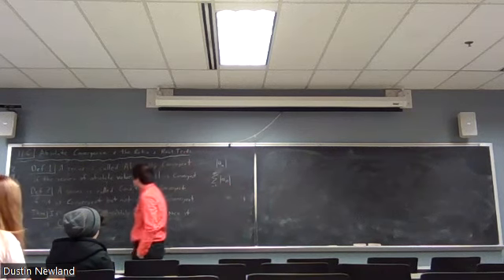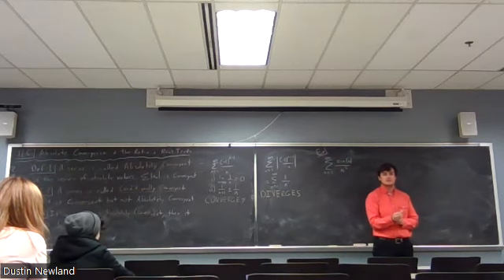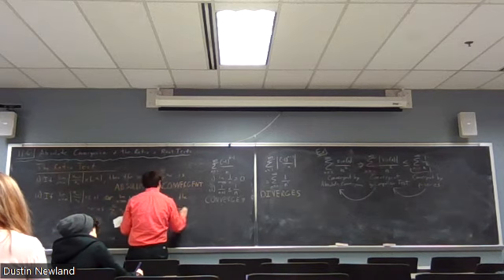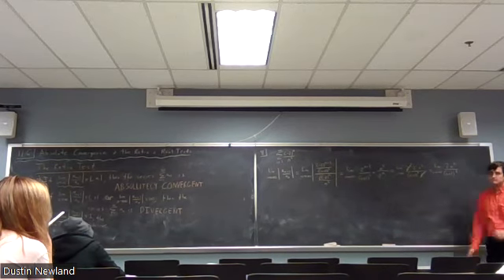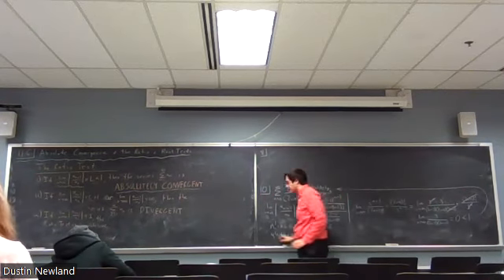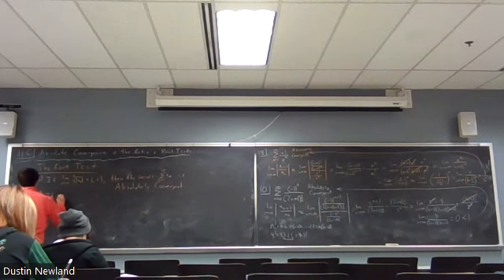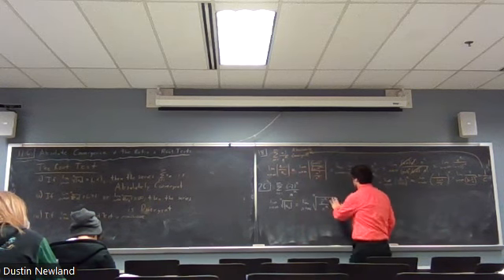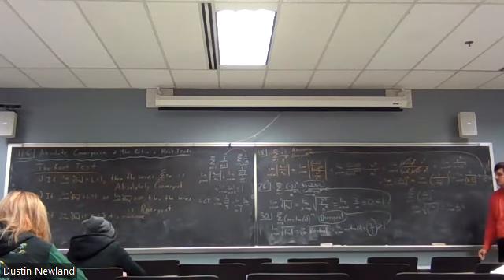Calculus II Section 11.6: Absolute Convergence and the Ratio and Root Tests